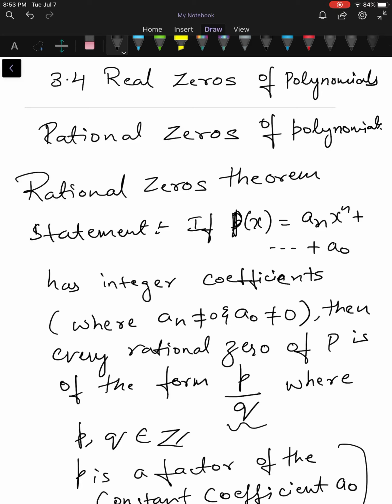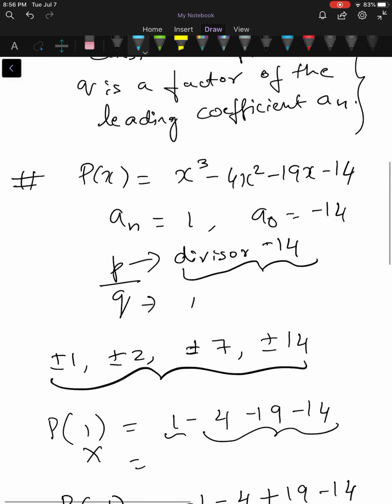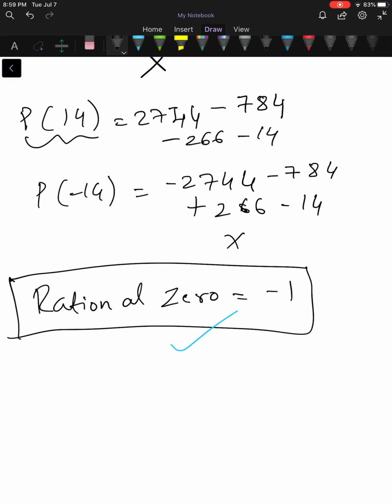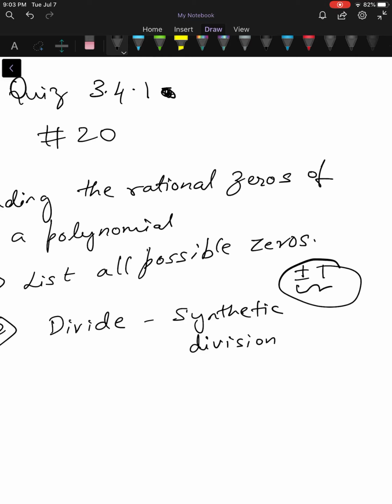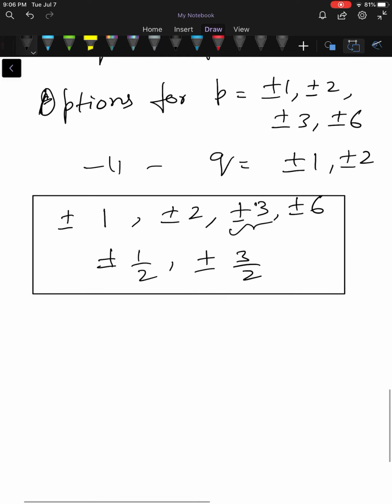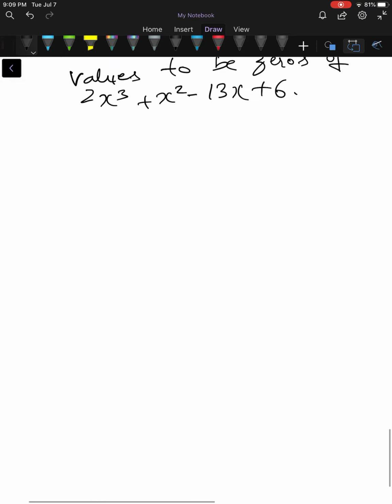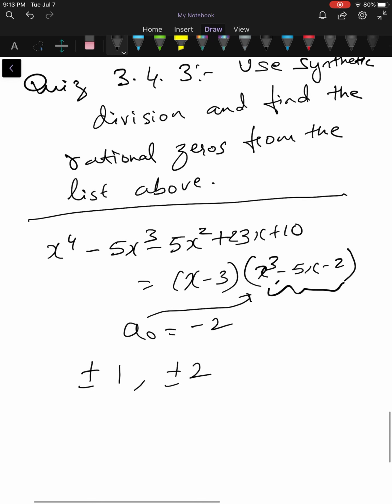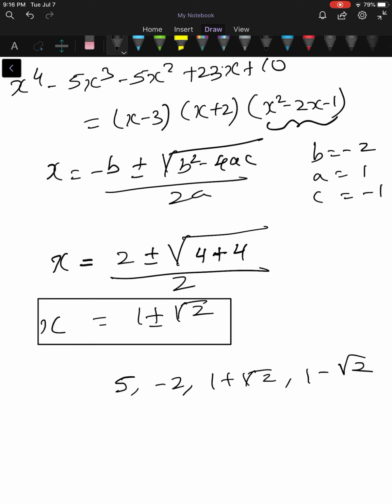Section 3.4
Rational zeros of a polynomial